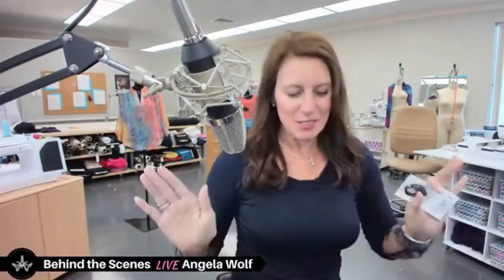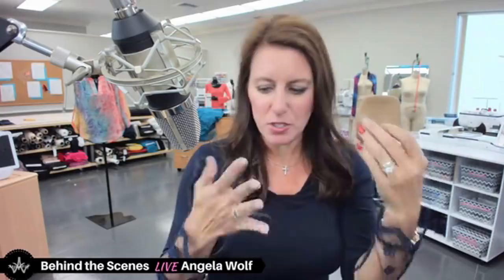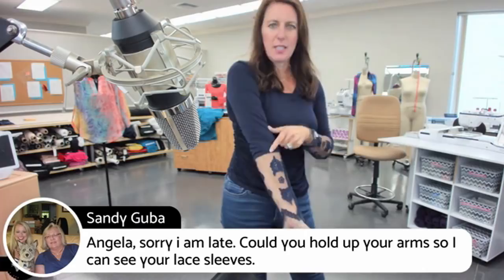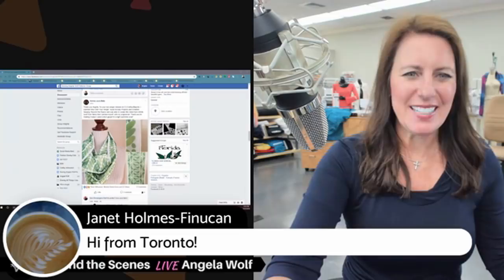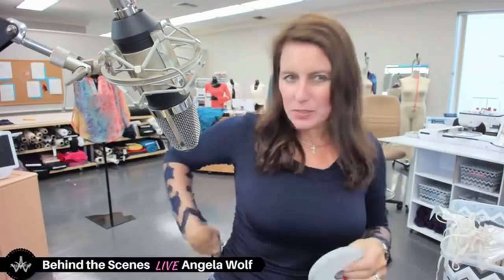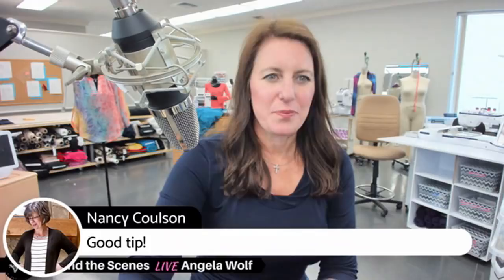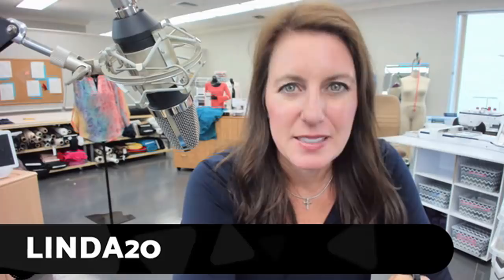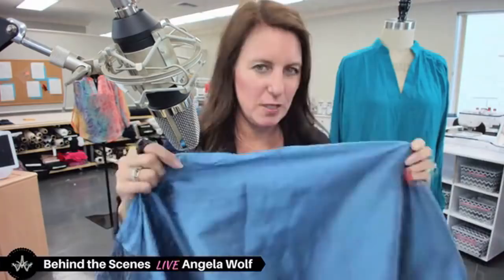VLOG 135 👗 How to Embroider Lace Sleeves, LIVE Q&A, Patternhacks, New Pattern & Sewalong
Angela Wolf LIVE replay talking sewing and embroidering lace sleeves, announcing a new pattern (discount on pre-orders) with a video sewalong coming soon, and check out my patternhacked Ruched-t sleeves.
Cheers,
Angela

VLOG 135 Behind the Scenes at Angela Wolf's studio in Michigan

Join my LIVE Behind the Scenes Show every Wednesday at 1:30pm EST on Facebook!